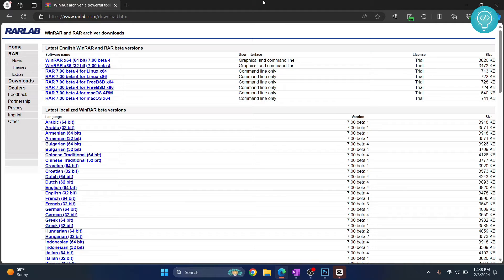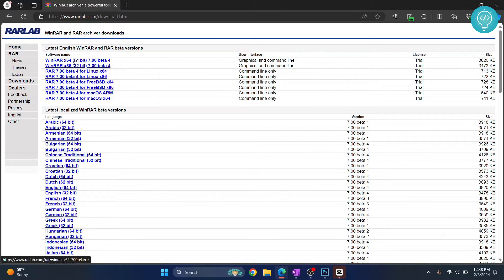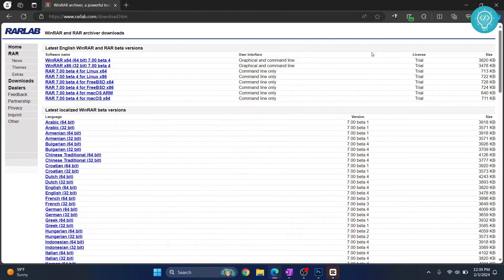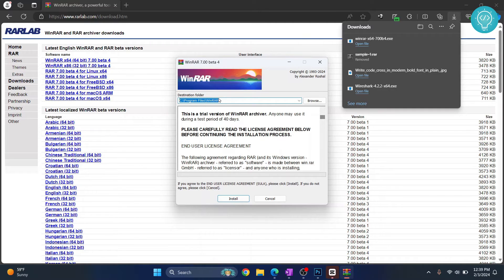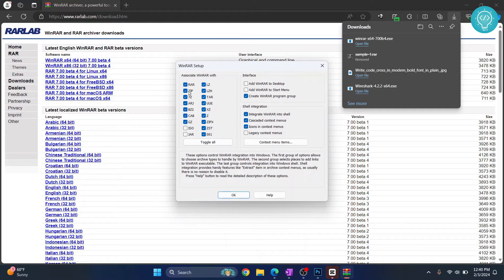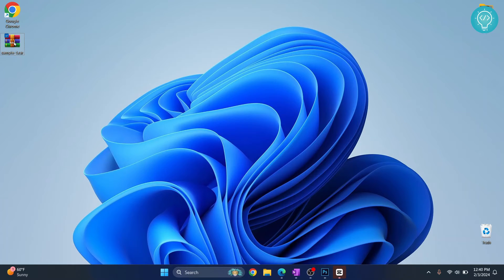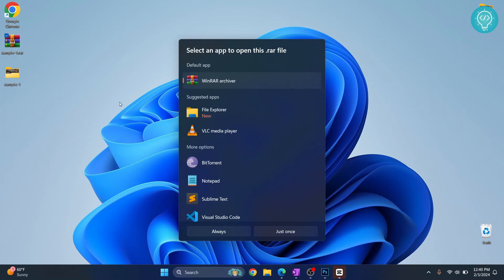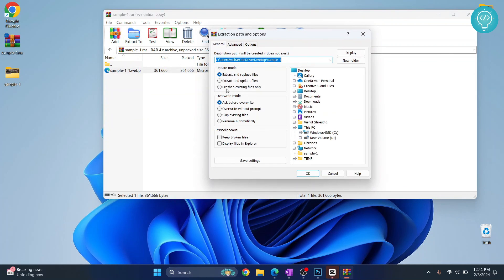How to Extract RAR File in WIndows 10/11 Easily (2024)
In this video, I'll show you how you can extract RAR files in windows 10 or windows 11.
RAR files are compressed files that have overall smaller file size, RAR files often have lower file sized and better compression than ZIP files. We will install winRAR and open RAR files.

By the end of this video, you'll have installed WinRAR, and extracted RAR files in your windows PC.